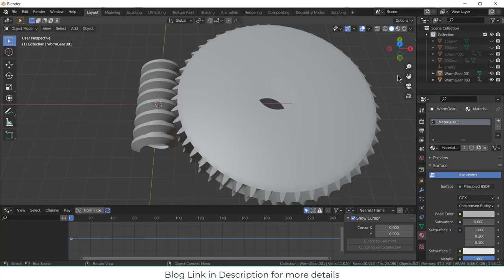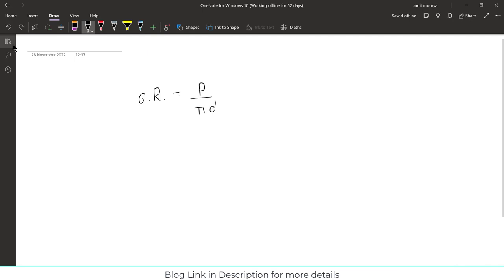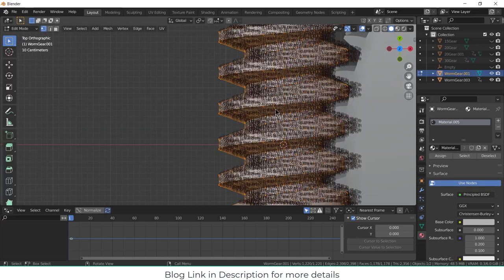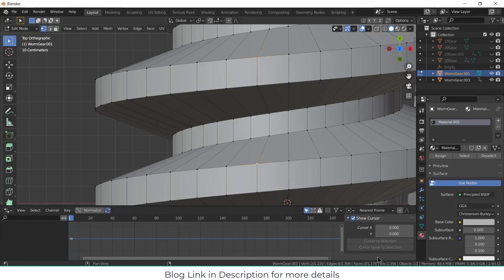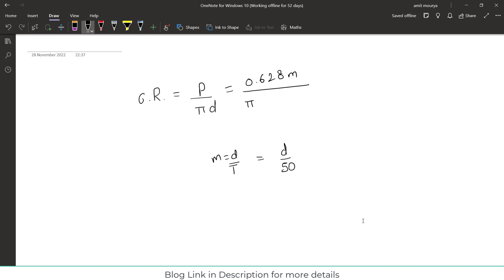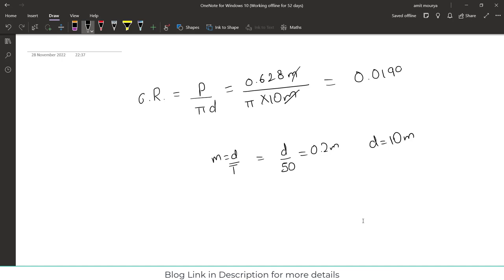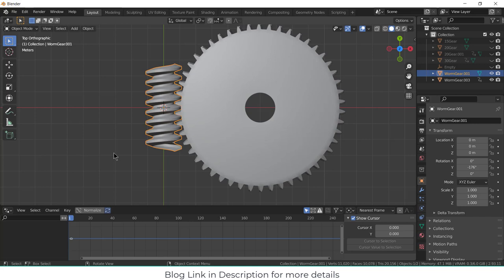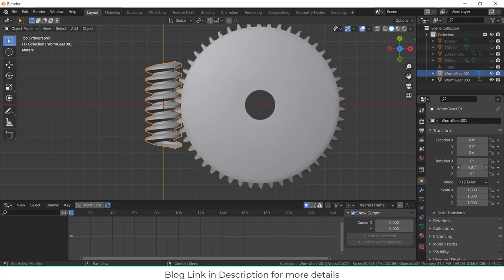How to calculate gear ratio for worm gear